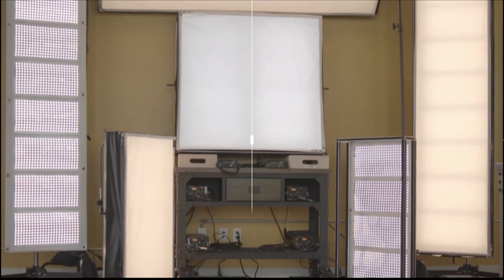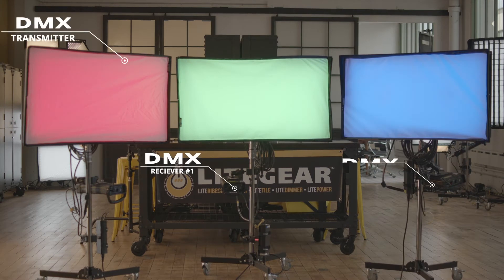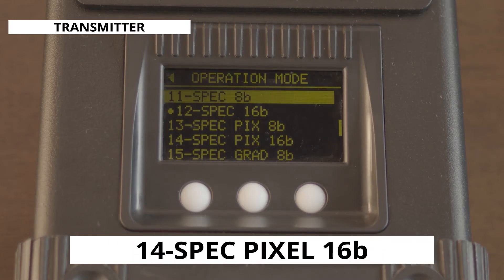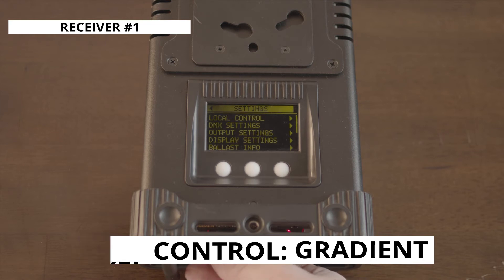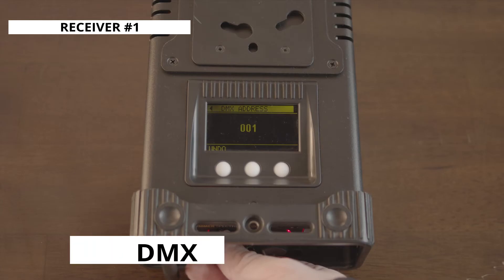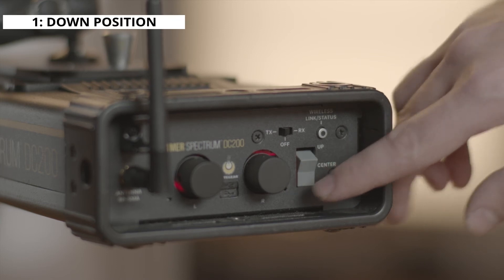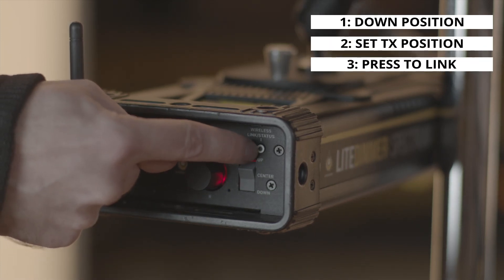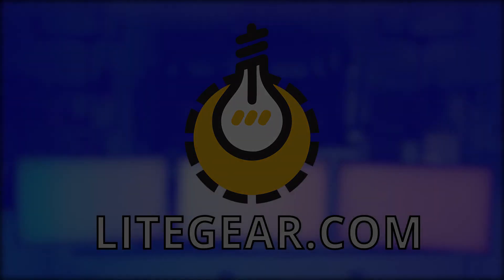LiteGear How To - Transmit and Gradient Mode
A quick and easy-to-follow overview of how to set Transmit and Gradient Modes on the LiteDimmer Spectrum running OS2.